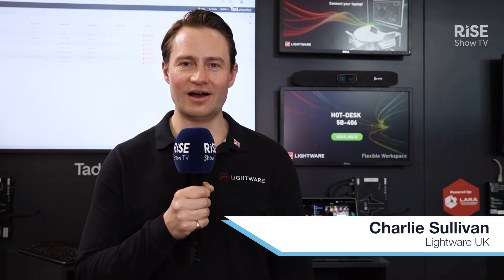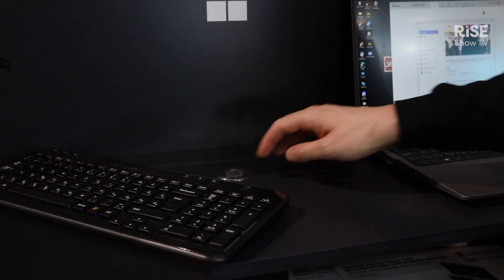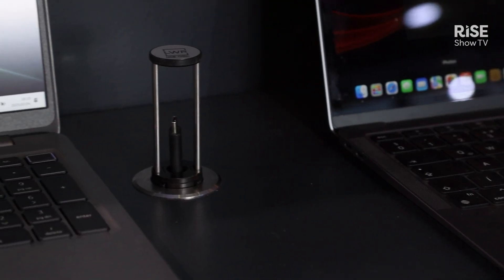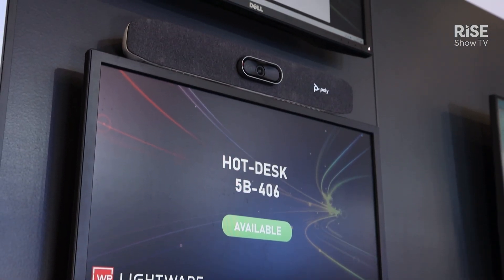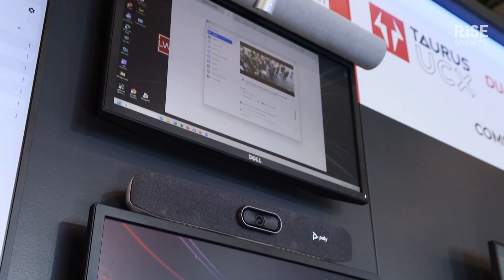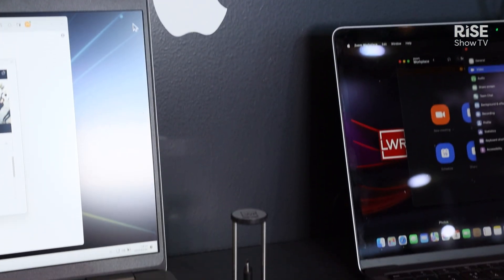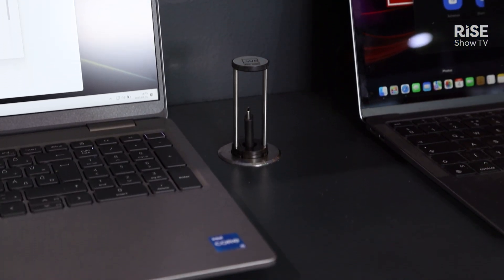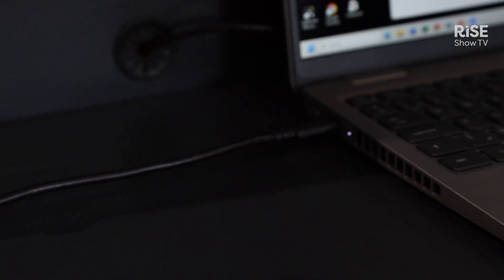Taurus 1x1 dock solves connectivity issues | Tech spotlight | ISE 2025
Lightware introduces the Taurus 1x1 dock, addressing connectivity challenges common in high-traffic meeting spaces. This innovative device features seamless video, audio, USB data, ethernet, and charging capabilities up to 100 watts, along with HTCP and EDID management for enhanced user experience. The integrated welcome screen provides wayfinding and connectivity assistance, while remote monitoring tools offer valuable insights on device usage and efficiency.